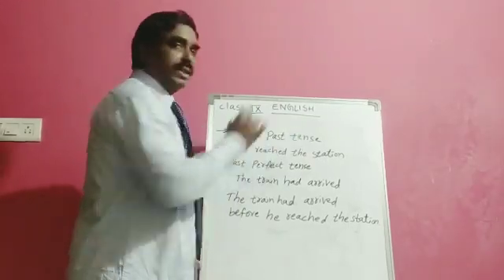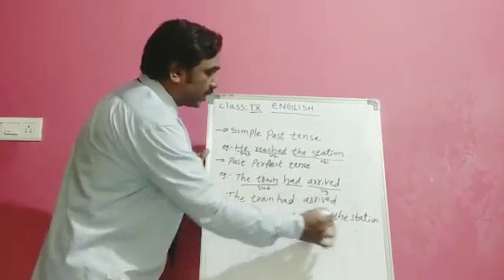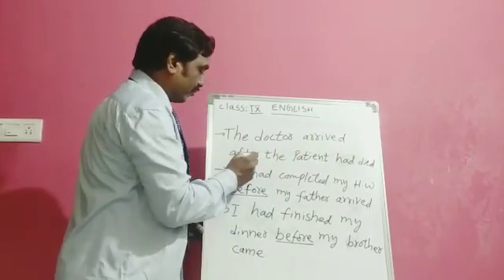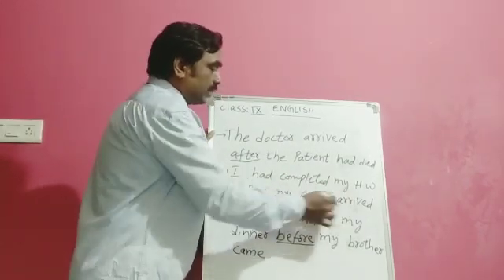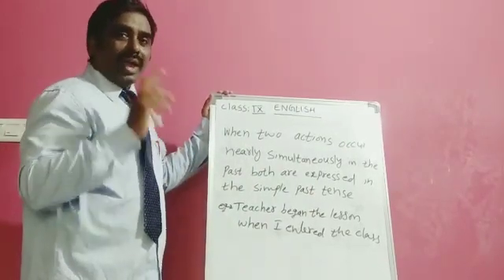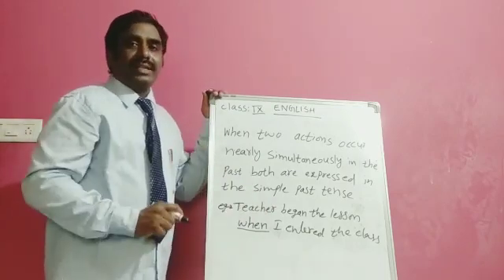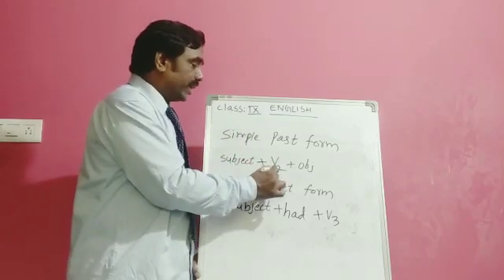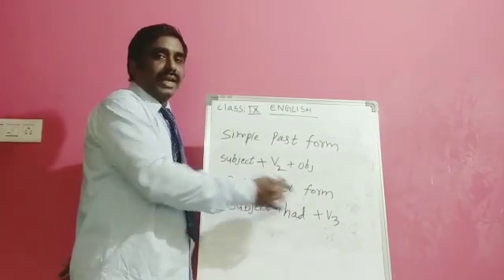Class 9 - English - lesson 1 - part 3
Video from My Attitude..My Strength.